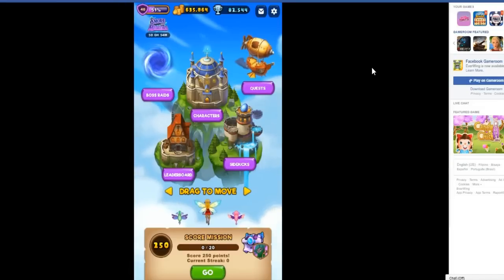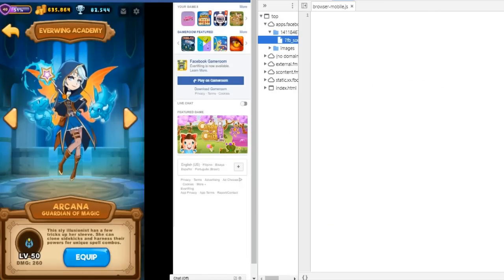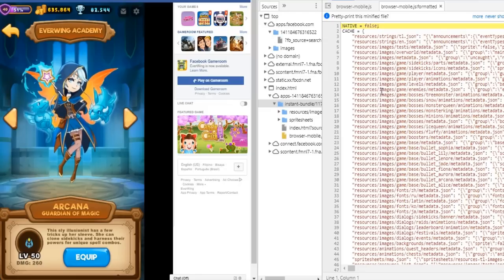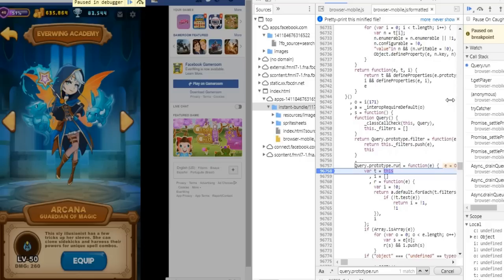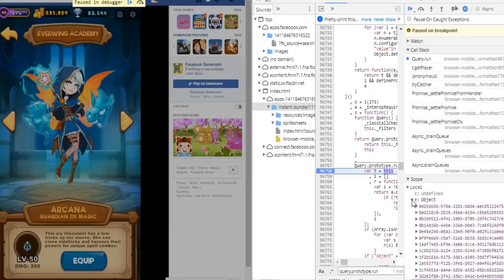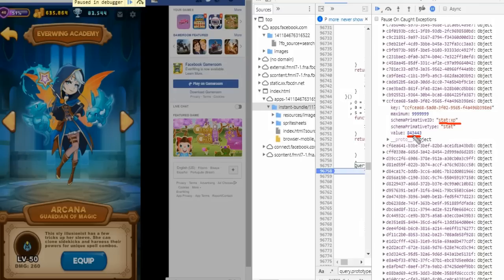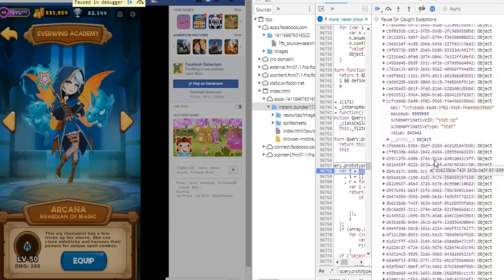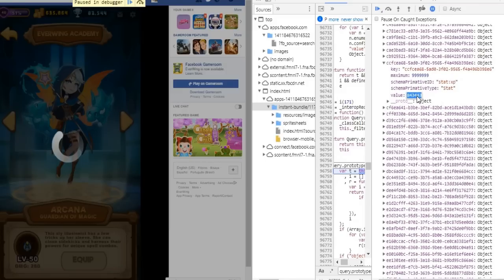Player Max Level Hack in EverWing | NO LONGER WORKING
I'm using Google Chrome and yes you need to do it in your PC then once you are done, it will also be in your phone.

Code to Search:
ccfcea68-5ad0-3f02-9565-f4a496b398e6